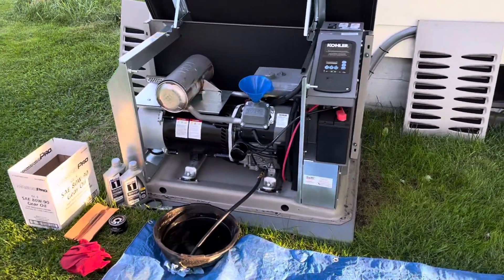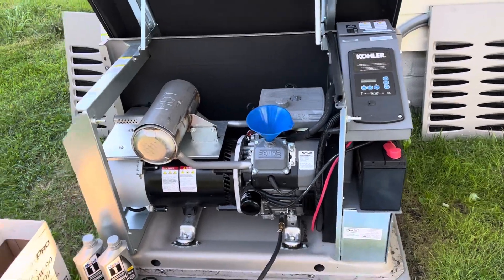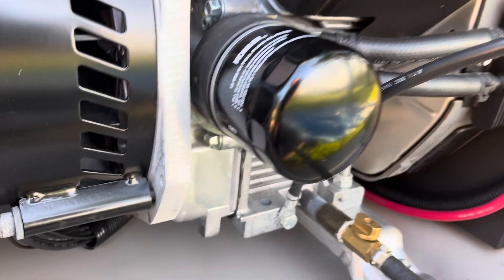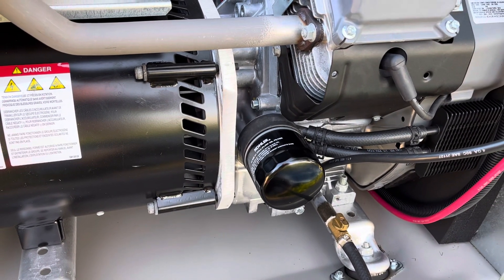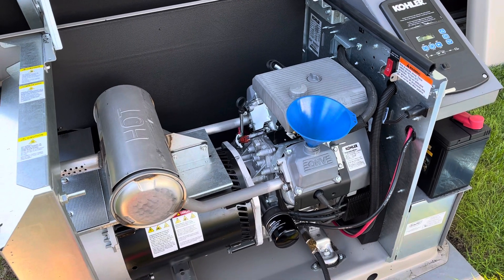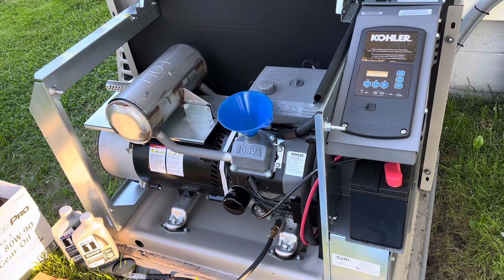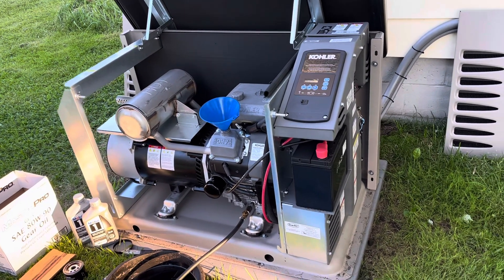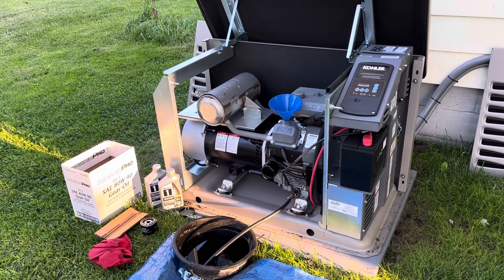Kohler 14kw Generator - DIY Oil change and filter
Kohler 14kw home backup generator
- oil change walk through